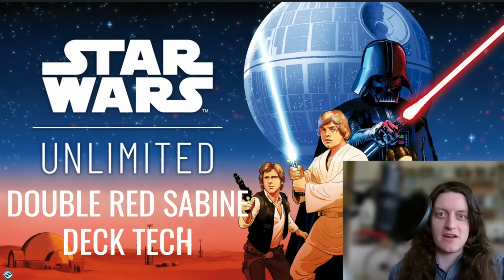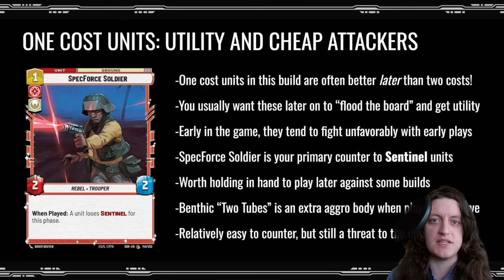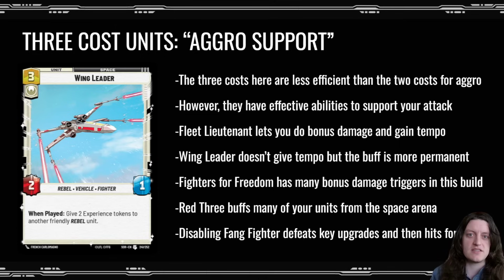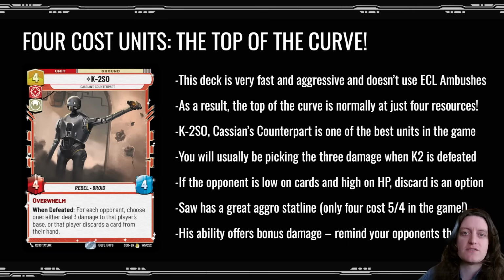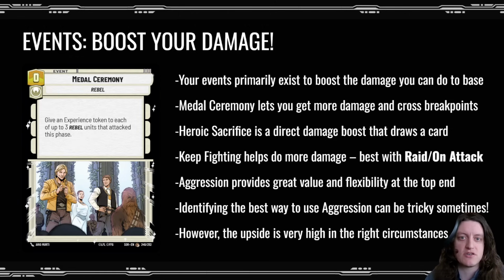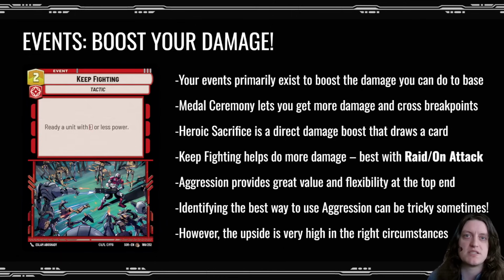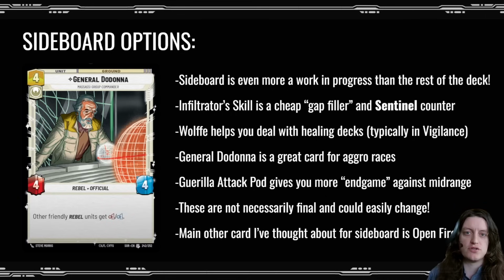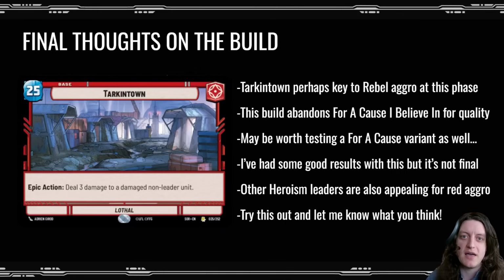Double Red Sabine Wren Deck Tech for Star Wars Unlimited TCG -- Tarkintown in Action!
Star Wars Unlimited TCG is finally out! In this video, I go over a Double Red Sabine build I've been testing with recently and discuss what role the different cards in the deck play. This is one I'm excited for and it's been doing well for me at local events recently -- perhaps it will work well for you too!

For my earlier video discussing why I think Tarkintown is the way to go for Rebel aggro right now,

NOTE: This is an unofficial fan video. Star Wars is the property of Lucasfilm/Disney, Star Wars: Unlimited is a Fantasy Flight Games production.